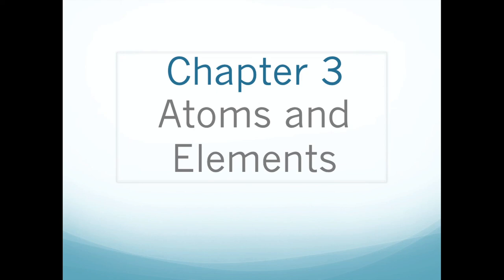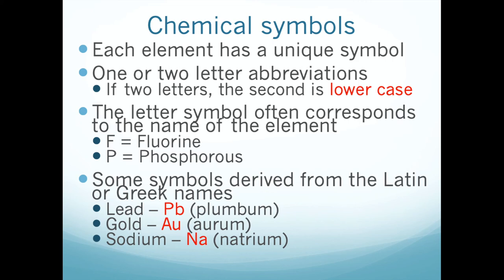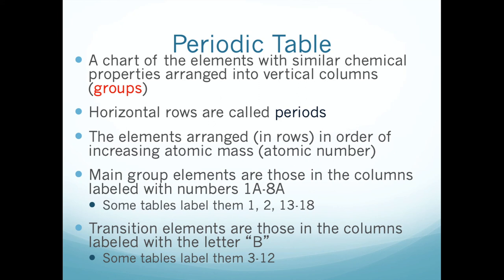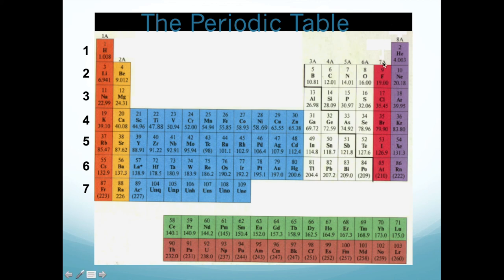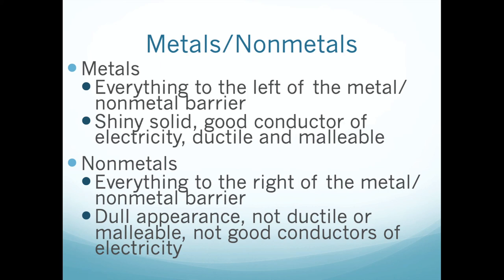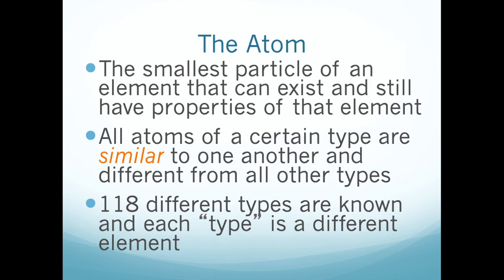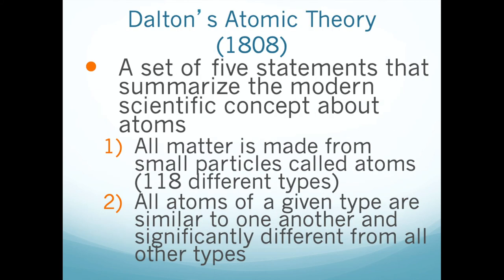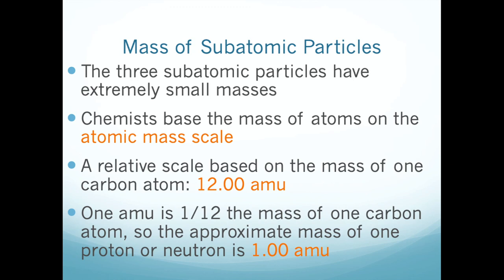CHM 103 Ch 3: Atoms and Elements